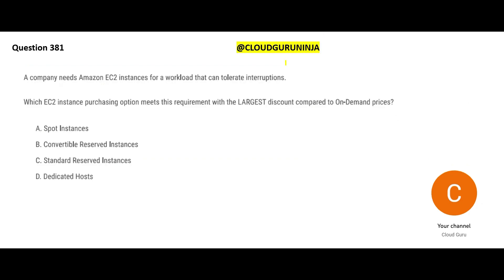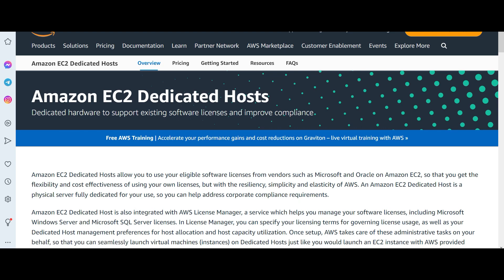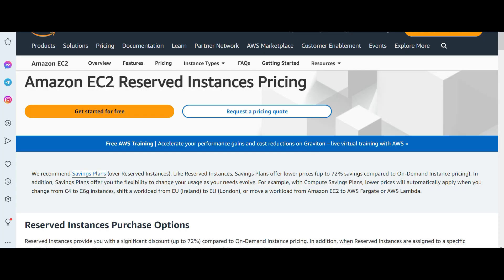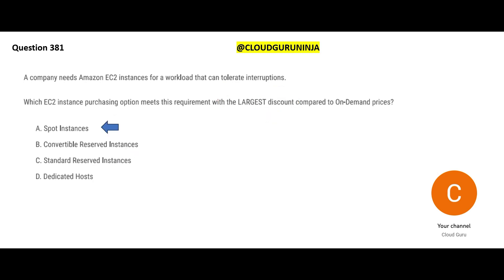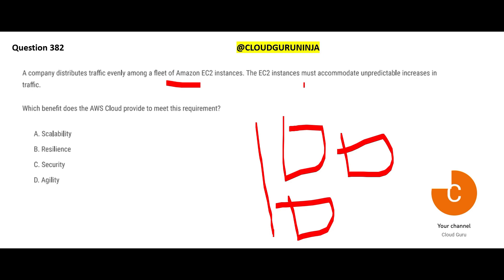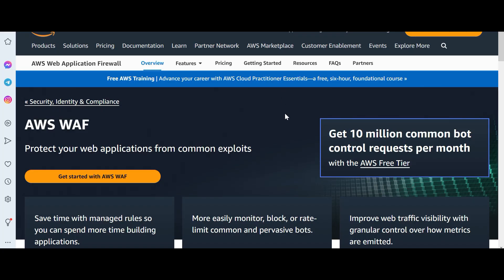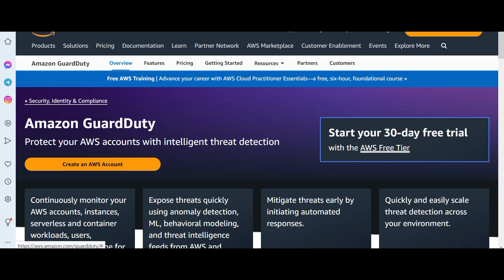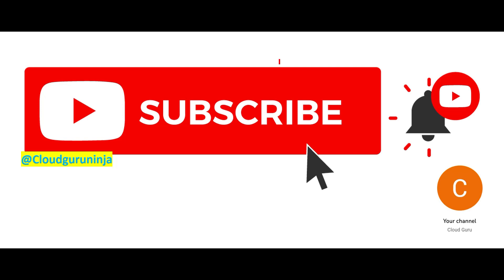PART 89- AWS Cloud Practitioner Real Certification Questions